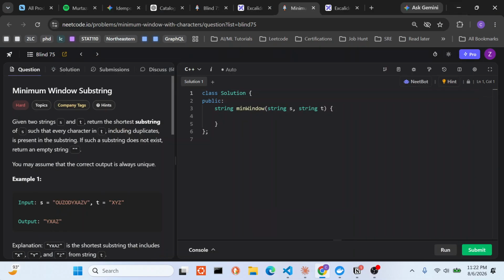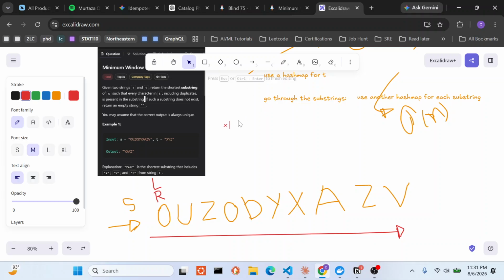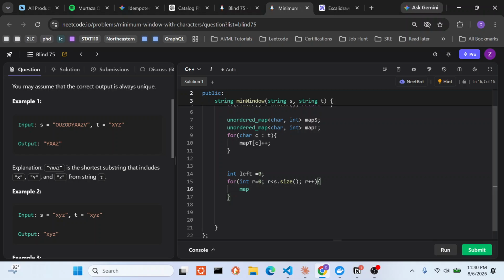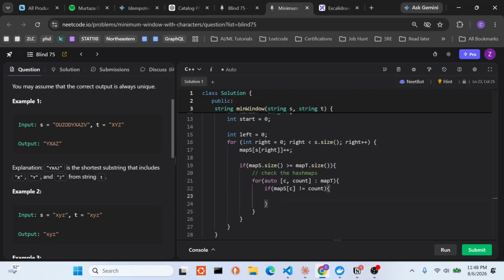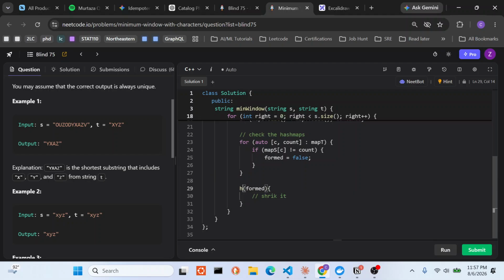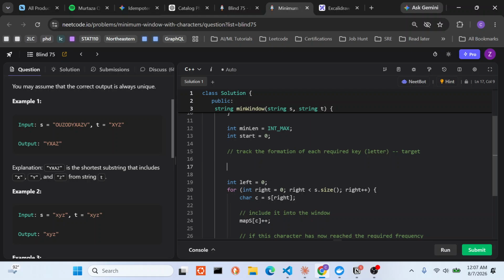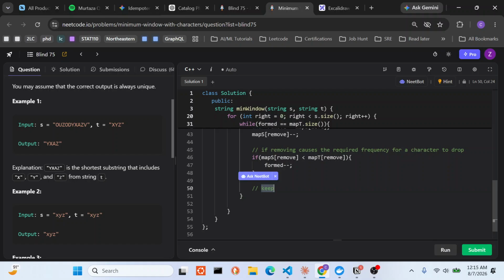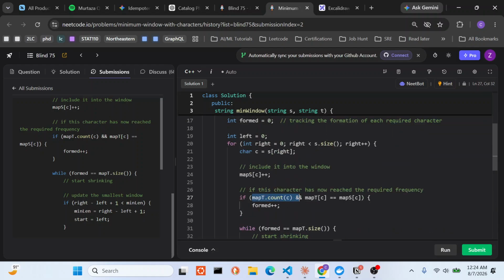Minimum Window Substring